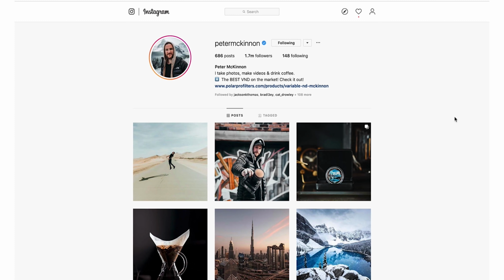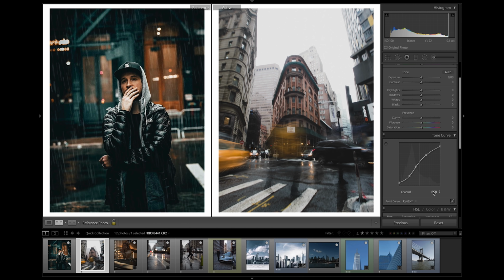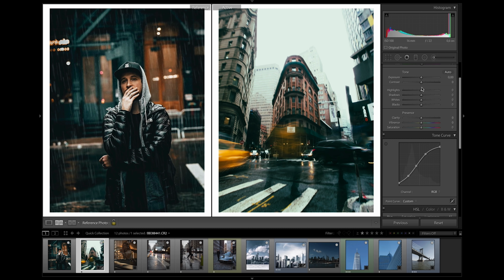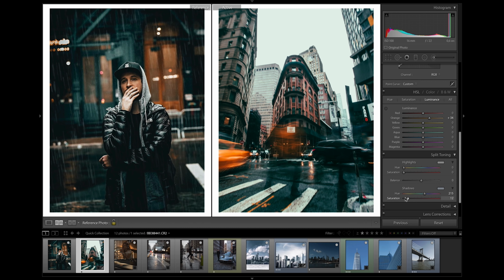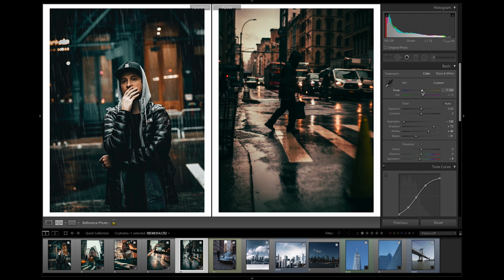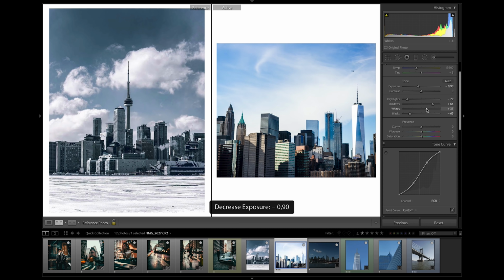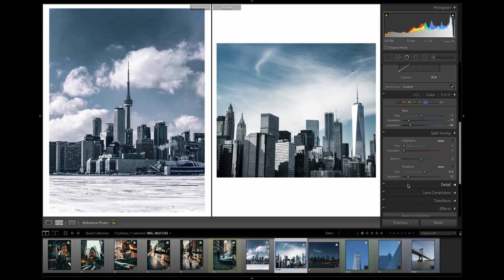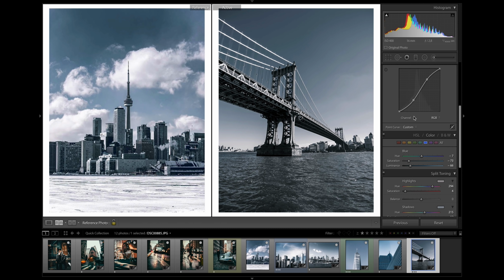how to EDIT your PHOTOS LIKE PETER MCKINNON! Lightroom Editing Tutorial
What is happening guys! Welcome back to another Lightroom Editing tutorial. My name is Dean Tucker and today I'm going to be showing you how to edit like the one and only Mr. Peter McKinnon.

First of all, I just want to say that Peter is an amazing artist and everything you see in this video is just my own opinion and visual analysis of how to edit like him. If you really do want to edit like him and you want to be completely accurate, please go support Peter and buys presets.

STAY WEIRD, DONT DIE AND MAKE IT HAPPEN!

CHECK OUT:

PETER